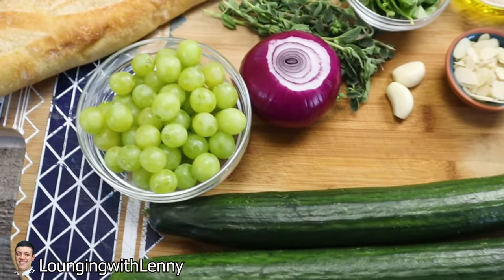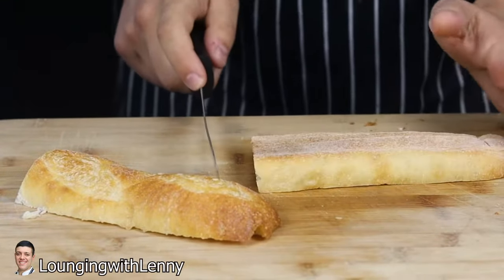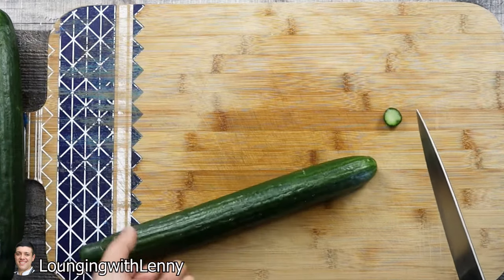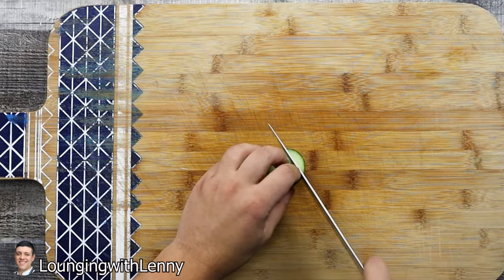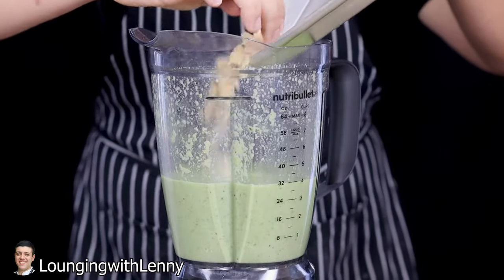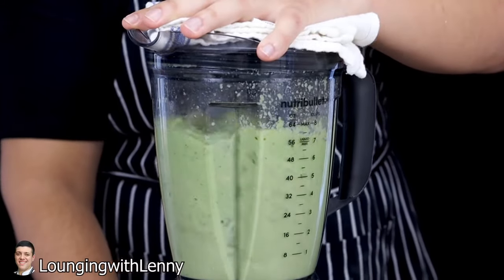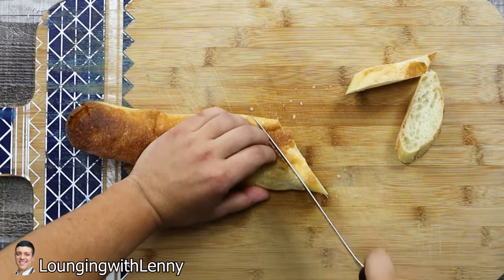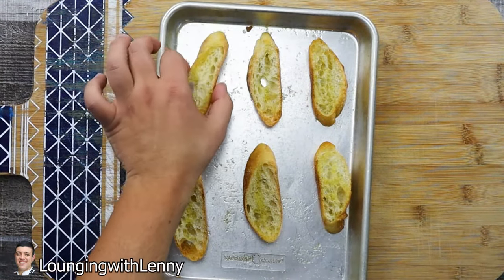Healthy Green Gazpacho | Gazpacho Verde Soup | Recipe by Lounging with Lenny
Gazpacho. Today I will show you how to make gazpacho. Gazpacho is a beautiful, delicious summer soup that you will definitely love. Most of us know red gazpacho soup, but in fact the original version of Gazpacho was green gazpacho. Gazpacho is a Spanish food, and was originated in 1500s. Homemade gazpacho soup is very easy to make and doesn’t require a lot f time.